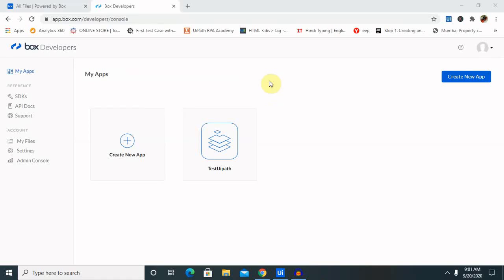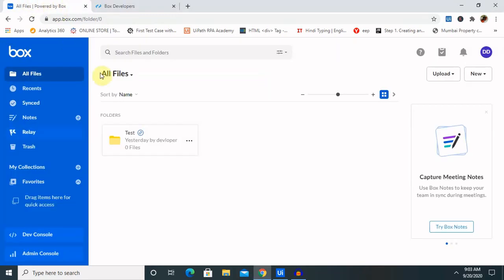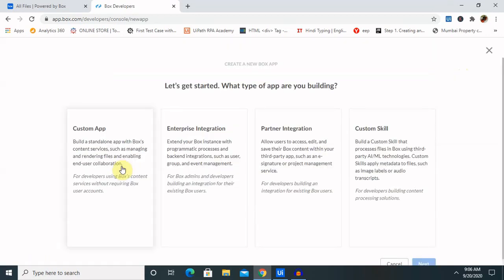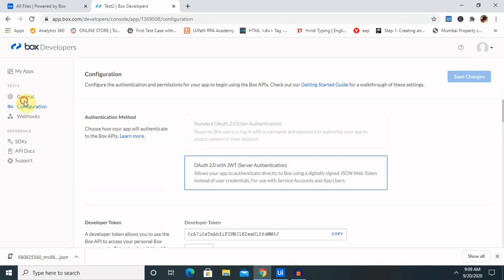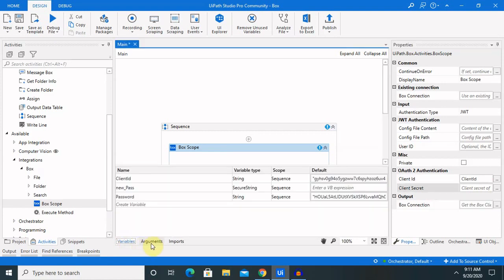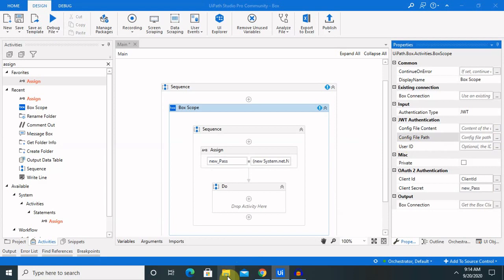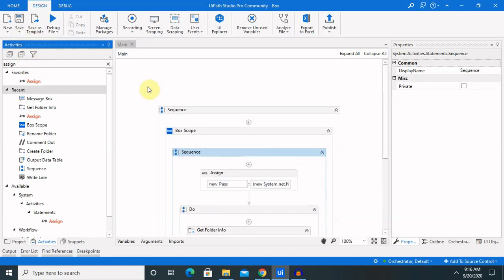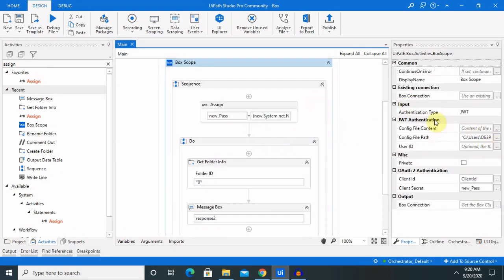Box Integration with Uipath | RPA Uipath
Box is a cloud content management system that provides a single place to manage, secure, share and govern all of the content for your internal and external collaboration and processes.

The Box activities enable you to automate interactions with your Box application. Using the Box API, this activities package gives your UiPath robot(s) the ability to execute functions and actions, upload and download attachments, and manage your records (get, update, insert, and delete).

The Box activities use the JWT authentication to establish a connection between UiPath and your Box Custom App. This connection authorizes a Robot to call the Box APIs and access resources on your behalf.

To enable the outbound automation between UiPath and Box, the activities establish an authenticated connection to a Box custom application using the Box Scope activity.

After the connection is established, the other Box activities send requests to the applicable Box API operations using the parameters you enter in the activities' input properties (via the properties panel and/or Object Wizard. If the requests are successful, the activities return the response values to the output property variables.

Did you enjoyed the video? If so, give it a like above!